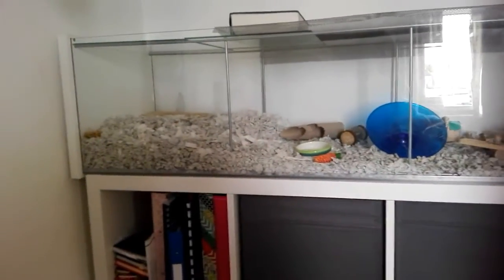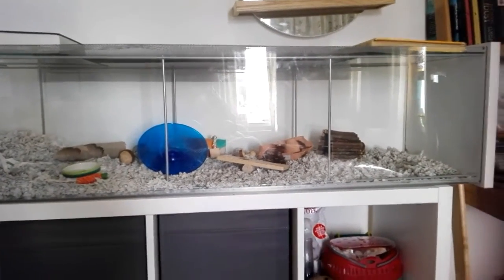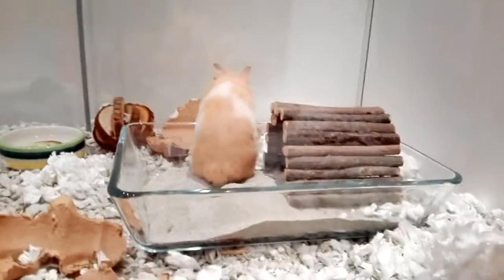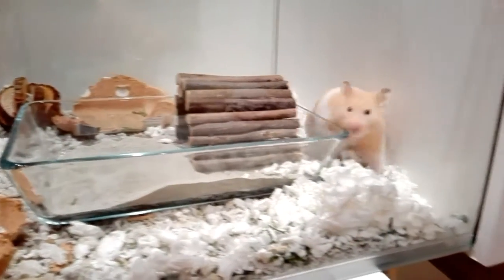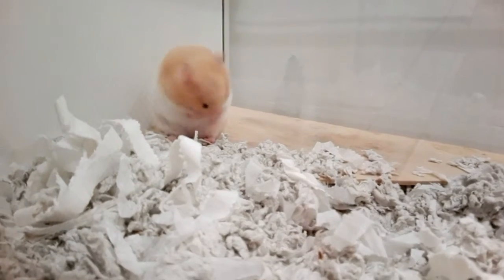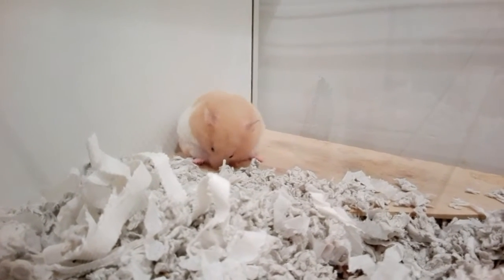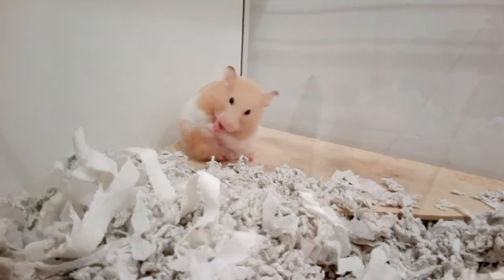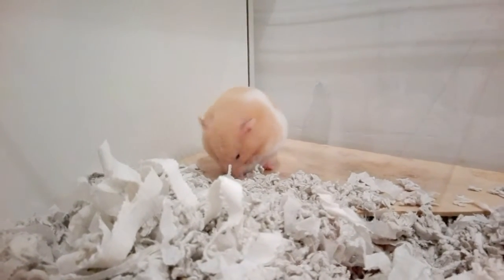Cage tour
Kaytee clean and cosy

Tiny friends farm bathing sand

IKEA detolf

IKEA mixtur

Petslife safebed paper wool

If u have any questions or criticism please don't hesitate to comment